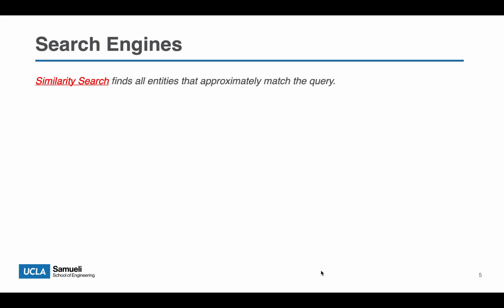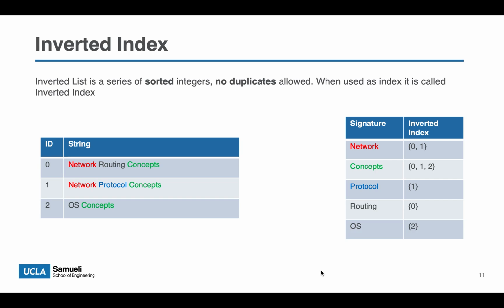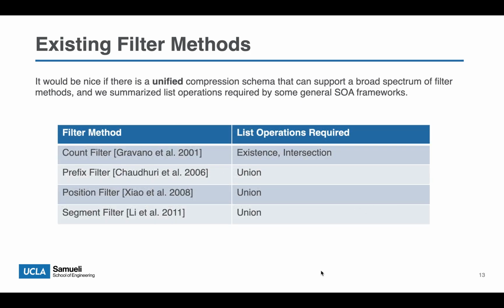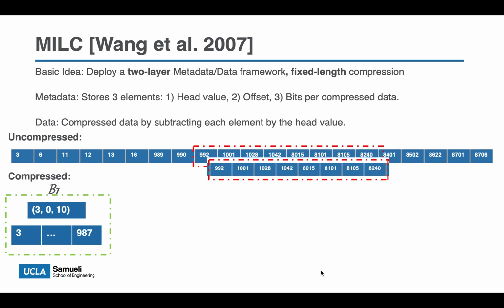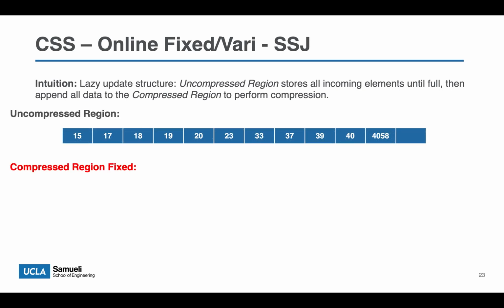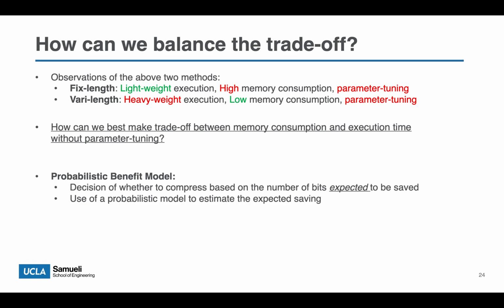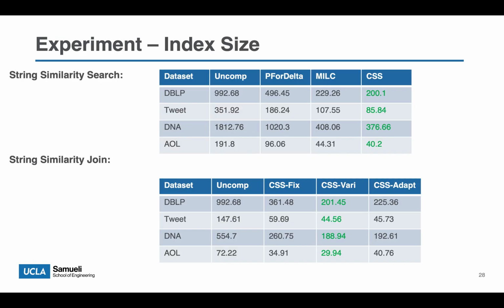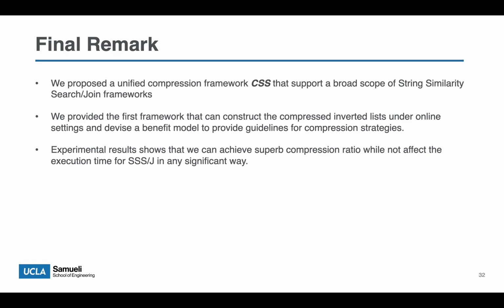Highly Efficient String Similarity Search and Join over Compressed Indexes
Guorui Xiao, Jin Wang, Chunbin Lin, Carlo Zaniolo
ICDE'22